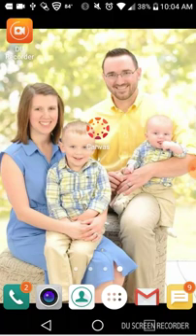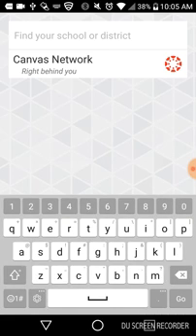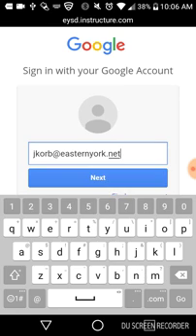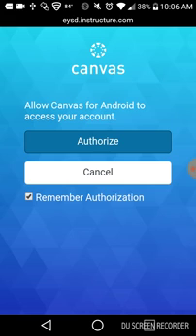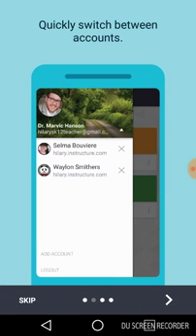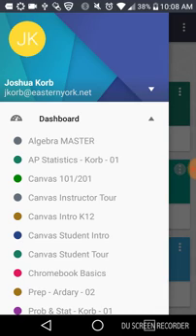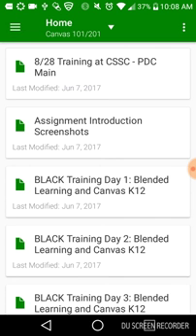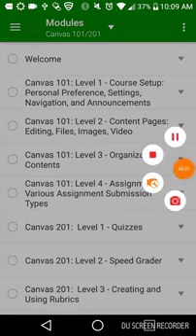How to set up the Canvas Mobile App - Quick Tutorial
Watch the video and learn how to install and set up the Canvas Learning Management System App on your smartphone!